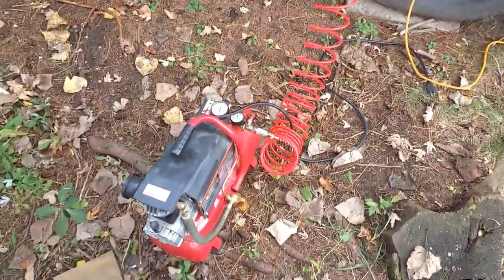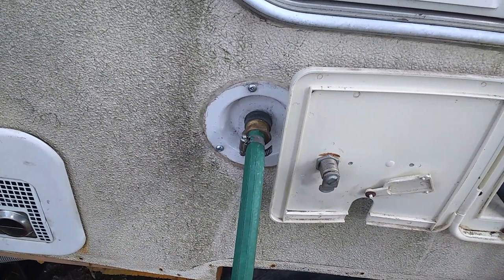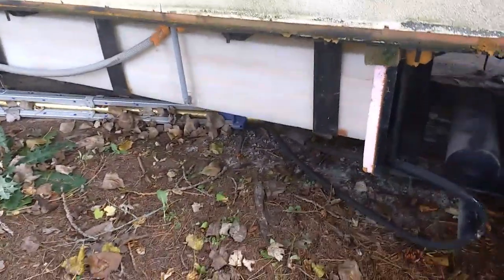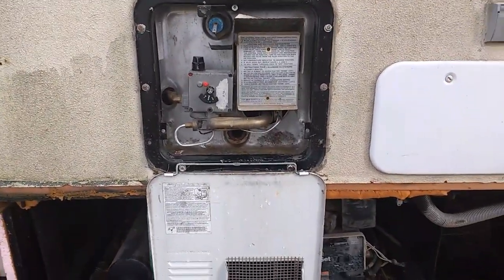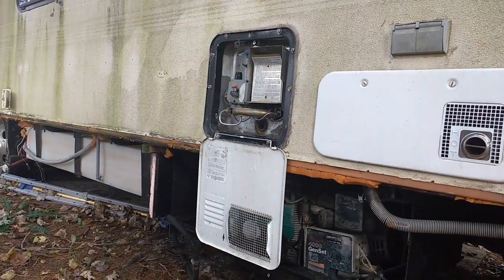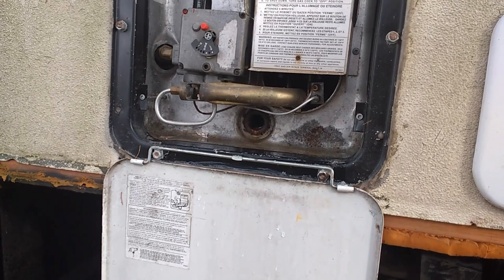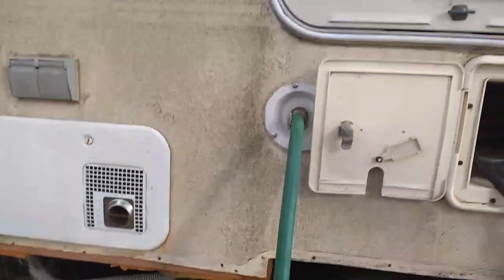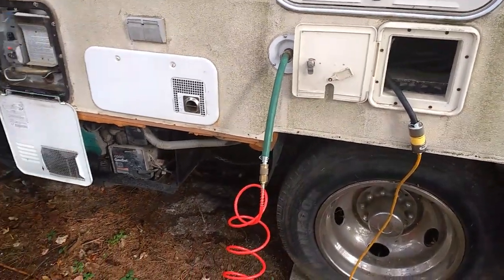Winterizing a Motorhome, Pressurizing Plumbing with Compressed Air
This is just a nice slick way of making sure that ALL the water is out of your lines in your motorhome when winterizing.  The second step here is to use the water pump to pump antifreeze through all the lines.  This will ensure that your motorhome stays safe in the deep freeze here in Canada.  One very important thing to note, do not go crazy with the pressure, maybe 20lbs is good, you can damage your lines by over pressurizing them.